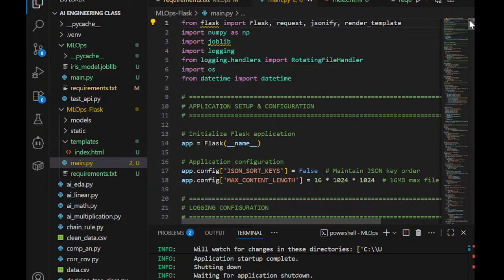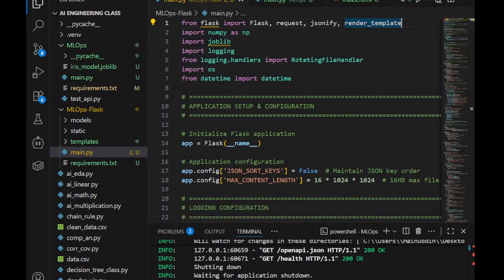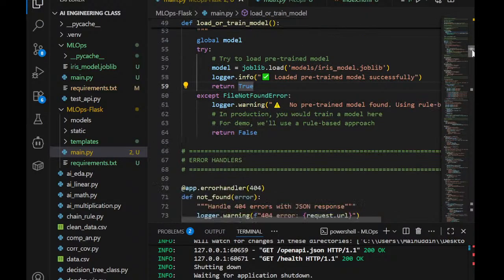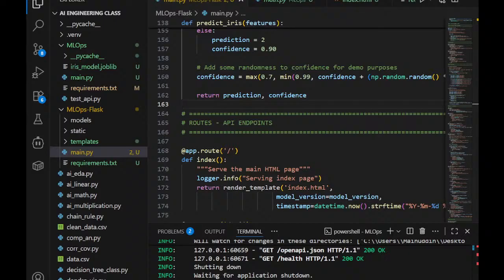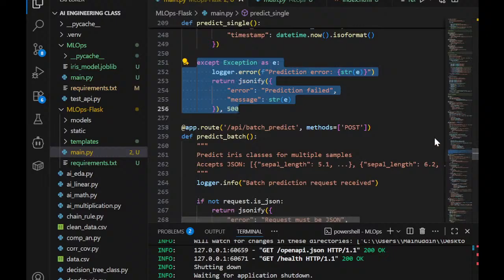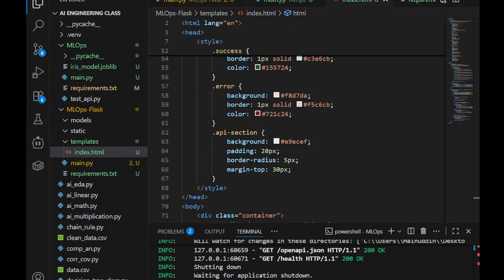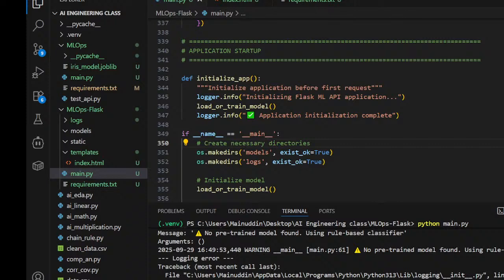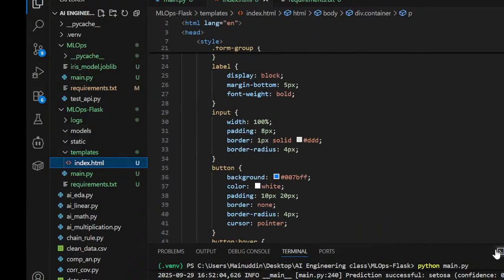AI011Lesson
MLOps Day 2 - Flask for MLOps | Building Scalable Machine Learning APIs:

Welcome to Day 2 of our 3-day MLOps course!** Today we're diving deep into Flask to build production-ready machine learning APIs from the ground up.

In this comprehensive tutorial, you'll learn Flask fundamentals specifically for MLOps use cases, building a complete Iris classification API with professional error handling, logging, and deployment-ready features.